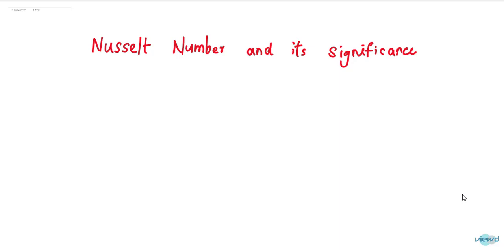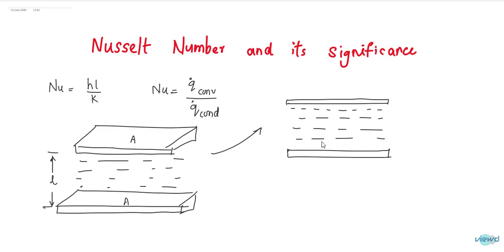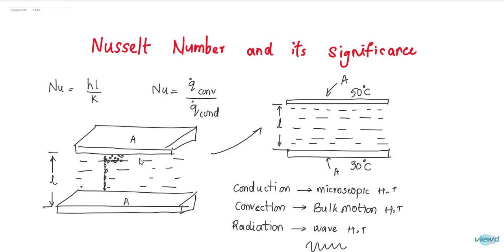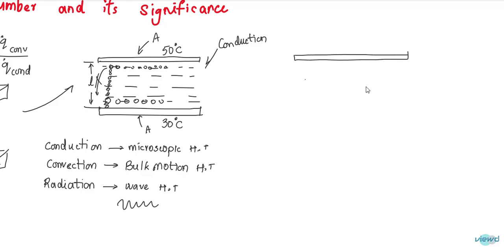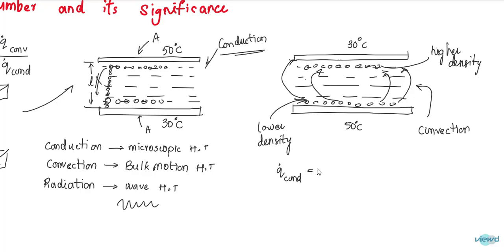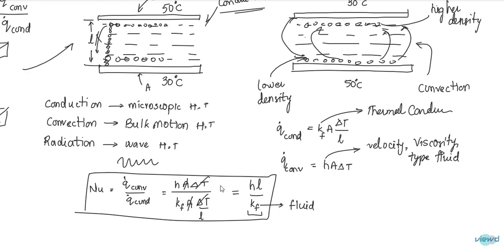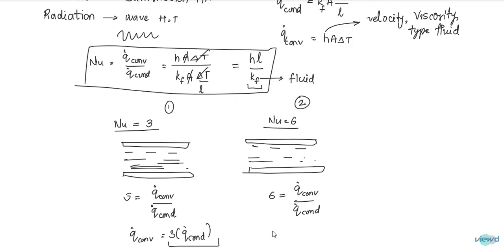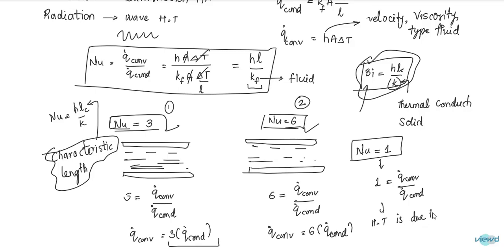What is Nusselt number? and what is its significance? | Interview Questions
What is Nusselt number and it's significance?
What is difference between biot number and Nusselt number?